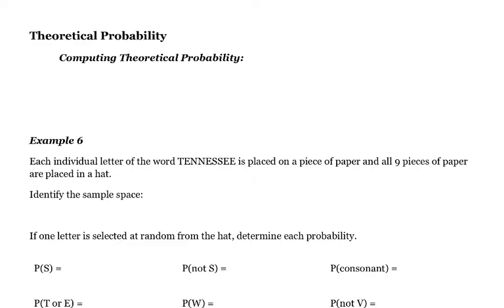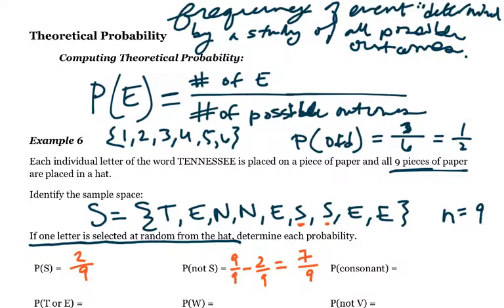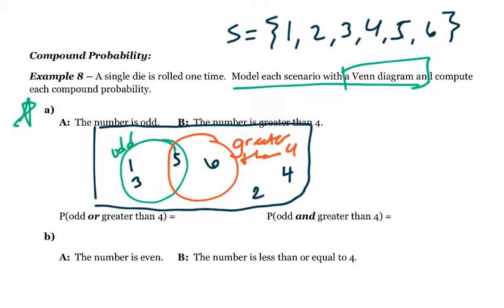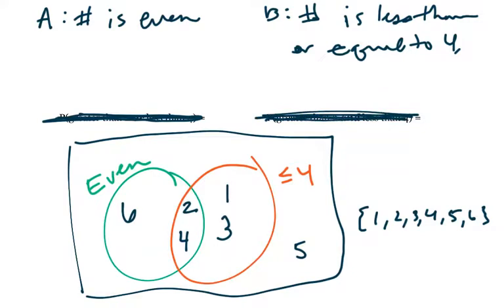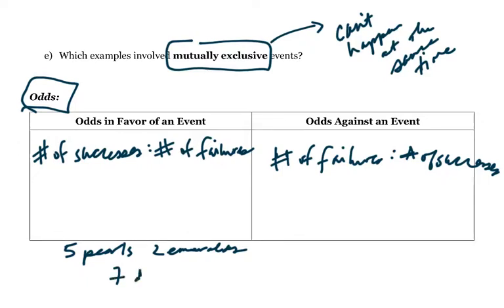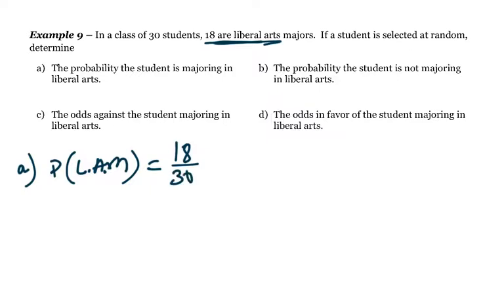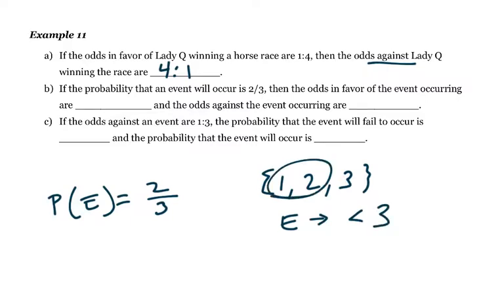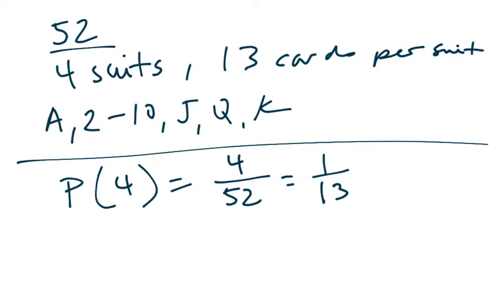Probability Part 2